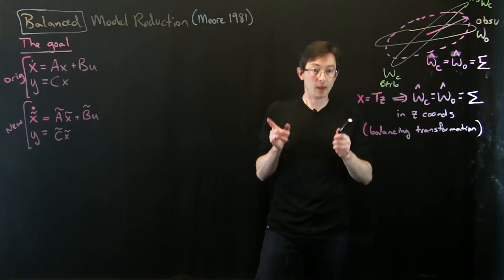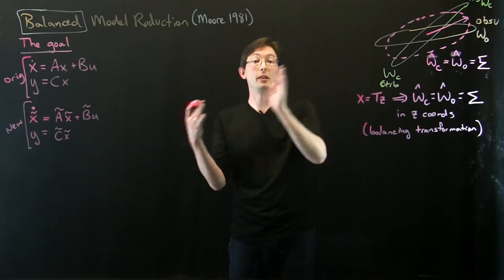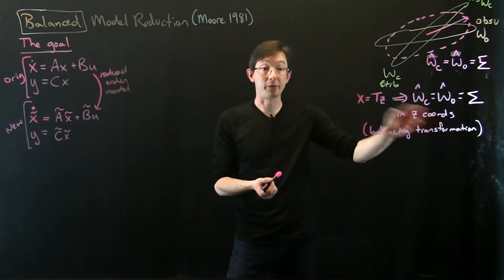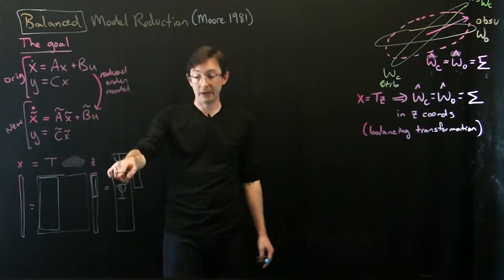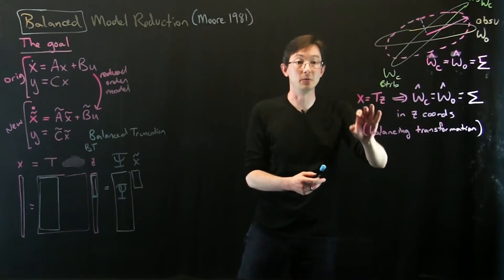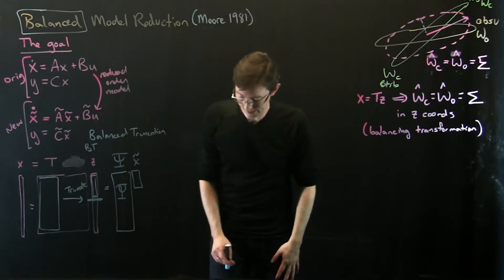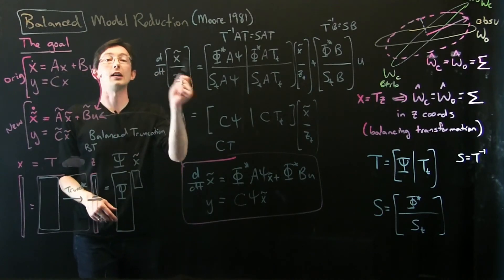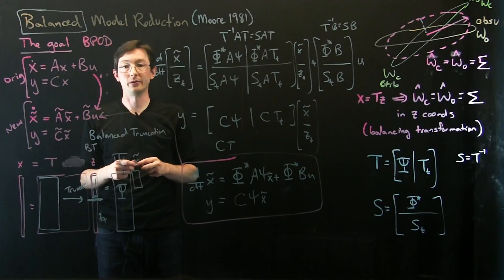Data-Driven Control: Balanced Truncation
In this lecture, we describe the balanced truncation procedure for model reduction, where a handful of the most controllable and observable state directions are kept for the reduced-order model.